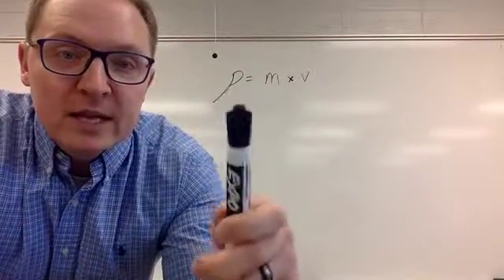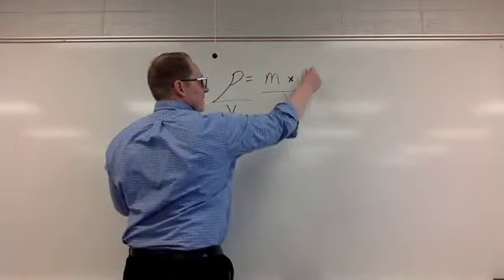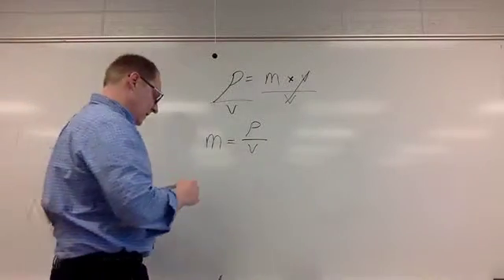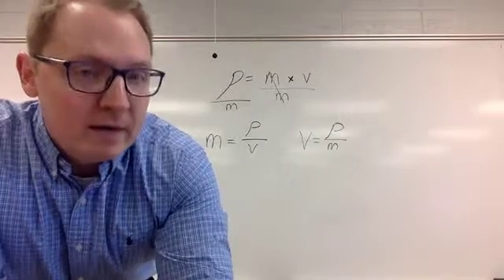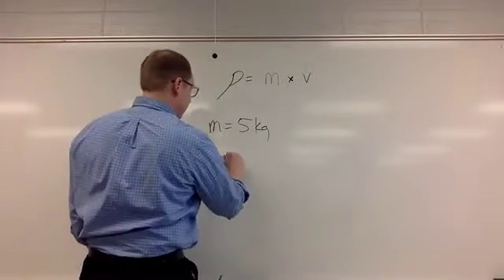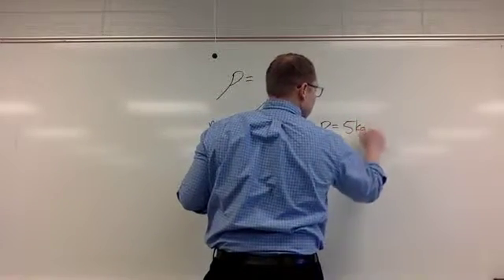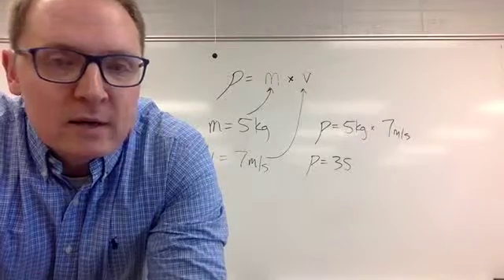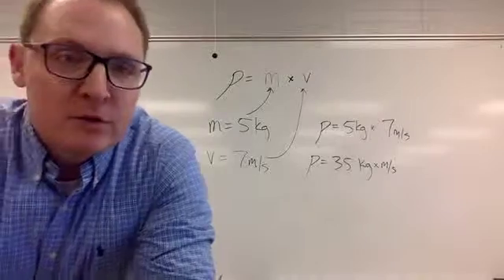Momentum Example problem